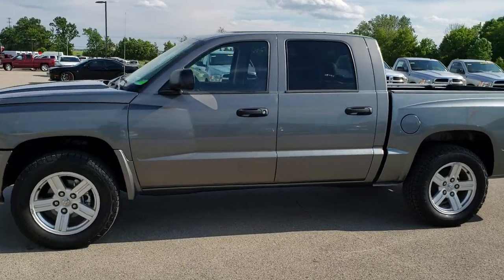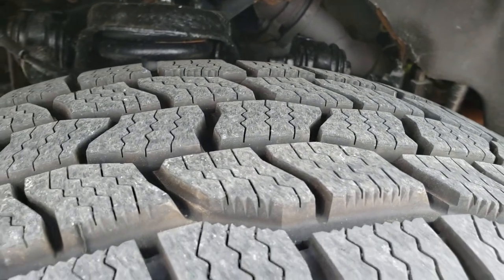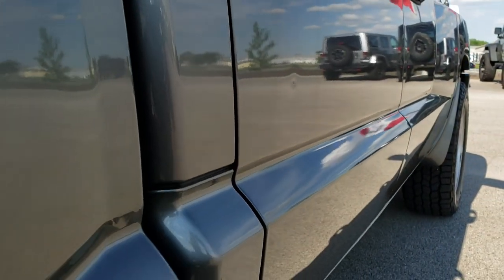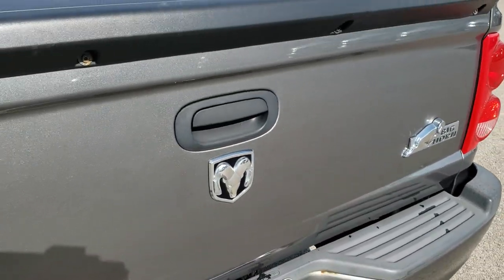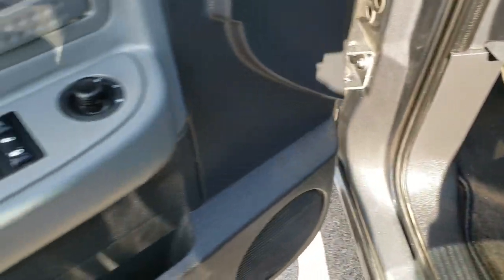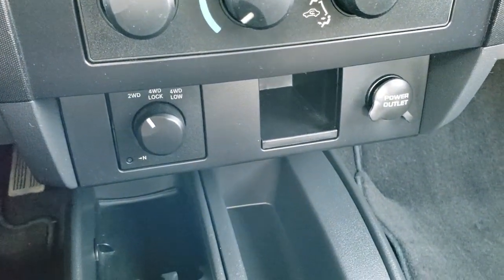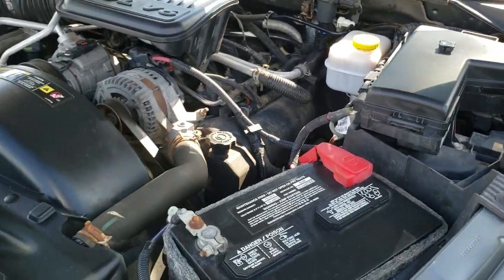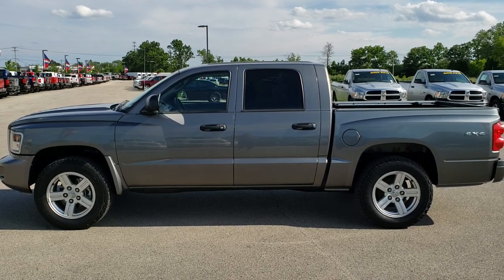2008 DODGE DAKOTA BIG HORN CREW CAB FOND DU LAC OSHKOSH WISCONSIN SOLD! 8J288A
2008 DODGE DAKOTA BIG HORN CREW CAB IN MINERAL GRAY METALLIC

2008 DODGE DAKOTA BIG HORN CREW CAB IN MINERAL GRAY METALLIC

STOCK: 8J288A
PRICE: $15,999
MILES: 41,319
MAKE: DODGE
MODEL: DAKOTA
VIN: 1D7HW38K38S637222
LOCATION: FOND DU LAC OSHKOSH WISCONSIN, 54937 TRUCKS ON 41

1 OWNER! CLEAN TITLE HISTORY! 3.7 Liter SOHC V8 Engine, Full Four Door Crew Cab, Short Box 5 Foot Shortbox, Big Horn Package, Automatic Transmission, Turn Dial 4x4 Four Wheel Drive 4WD, Gray Cloth Seats, Bucket Seats, Towing Package with Receiver Trailer Hitch and Trailer Wiring Tow Package, Power Mirrors, Cooper Discoverer AT3 265/60 R18 Tires, Factory Alloy Rims Premium Wheels, Front Wheel Disc Brakes, Drop-in Bedliner, Bedrail Covers, Fog Lights, Bedrail Storage System with Tie-Down Cleats, AM / FM Radio Tuner, CD Player, Auxiliary MP3 Jack Portable Audio Connection, Keyless Entry System, Adjustable Height Seatbelts, Driver and Passenger Front Air Bags, L.A.T.C.H. Child Safety System, Mineral Gray Metallic, ONE OWNER! CLEAN AUTOCHECK! Very very clean inside and out! This is one of the sharpest and lowest mileage 2008 Dodge Dakota trucks we have ever had on our lot! Make your move before this super clean 4wd is gone!

STOCK: 8J288A
PRICE: $15,999
MILES: 41,319
MAKE: DODGE
MODEL: DAKOTA
VIN: 1D7HW38K38S637222